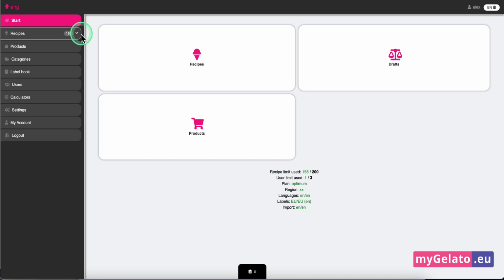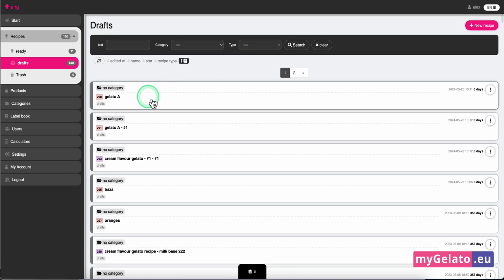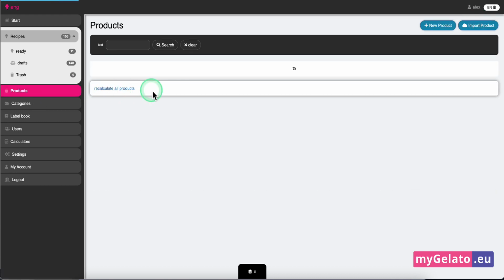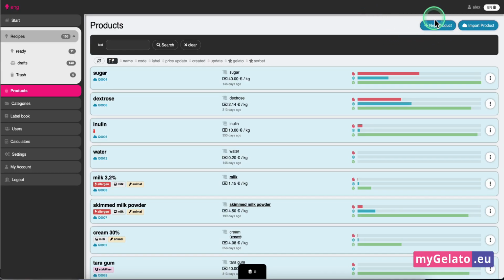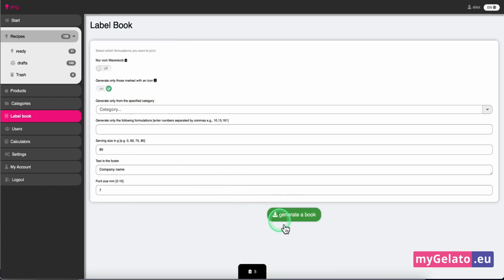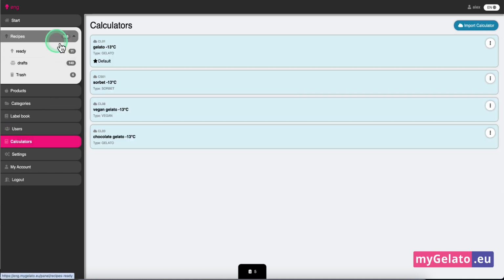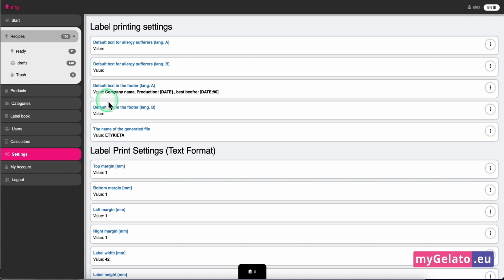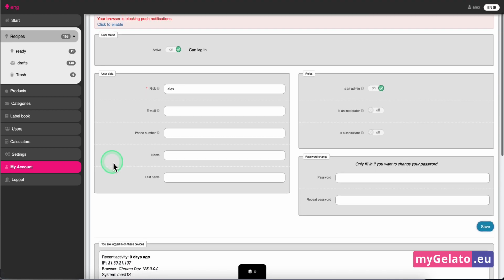01 - myGelato.eu - user interface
Here’s how to easily import a product from our global database. What if your product isn't there? No problem, watch the video!